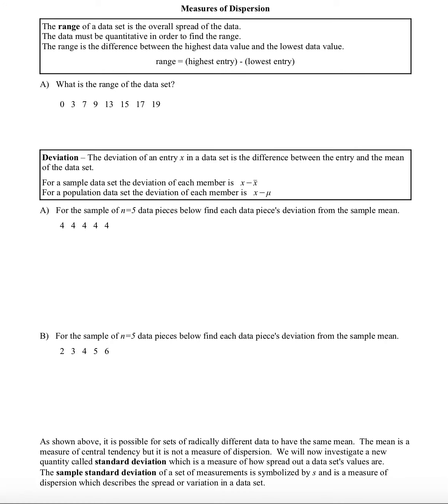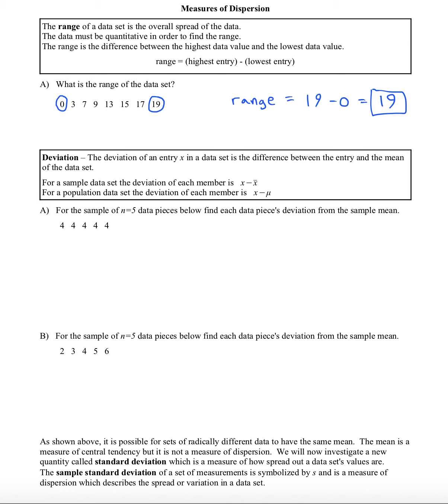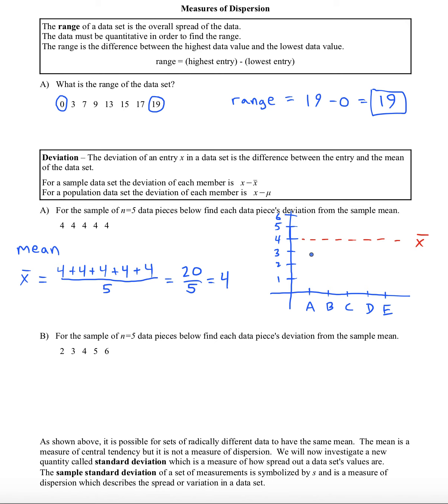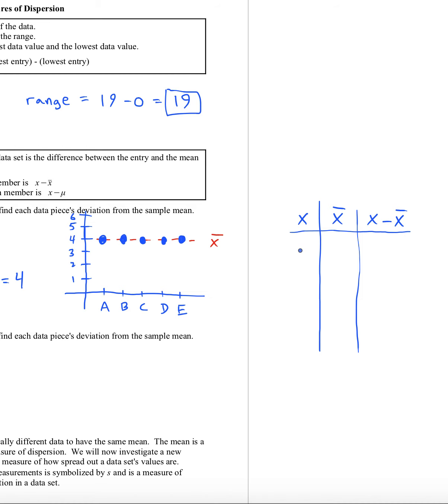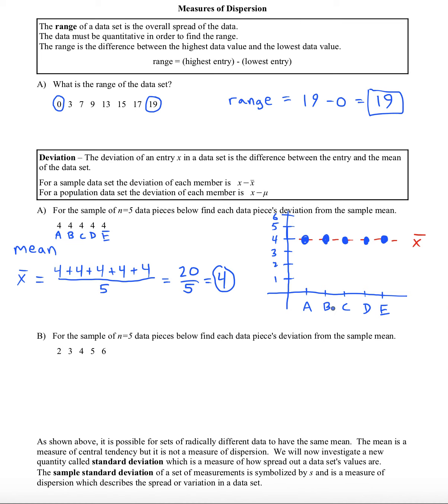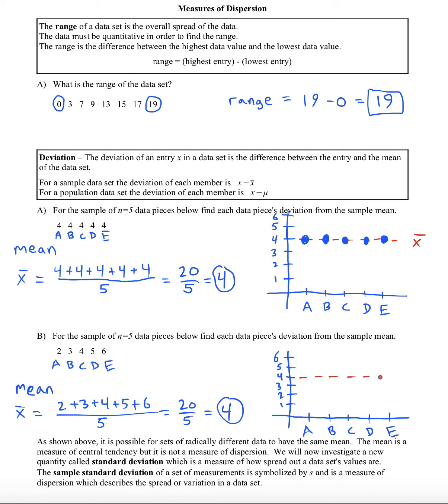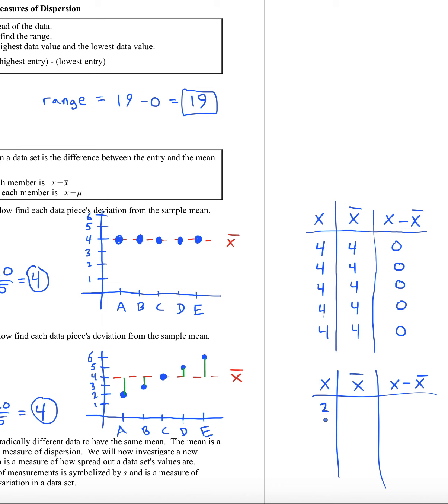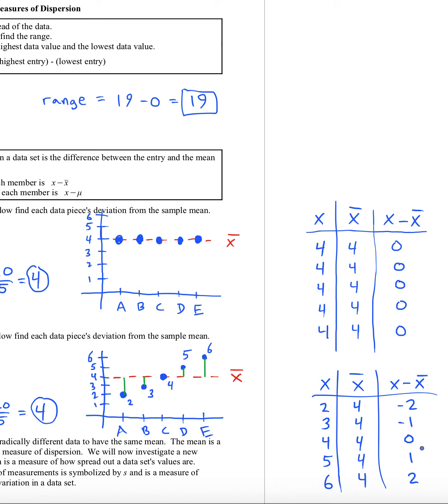Measures of Dispersion